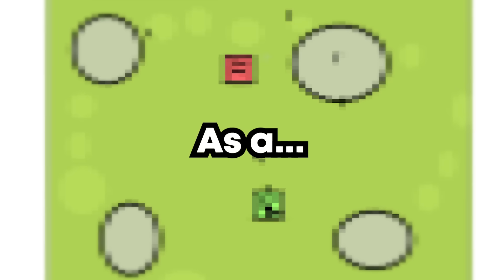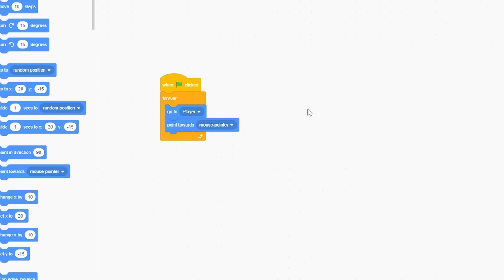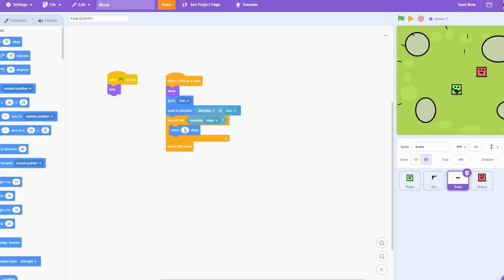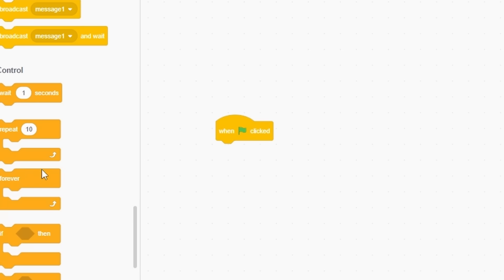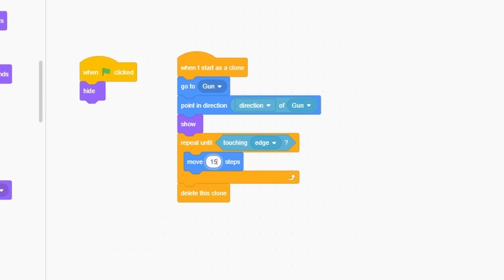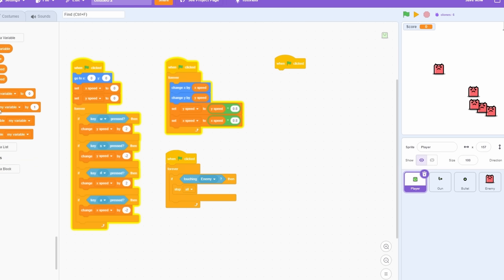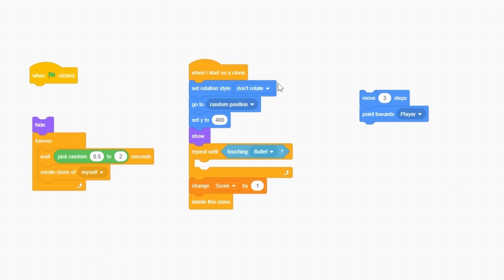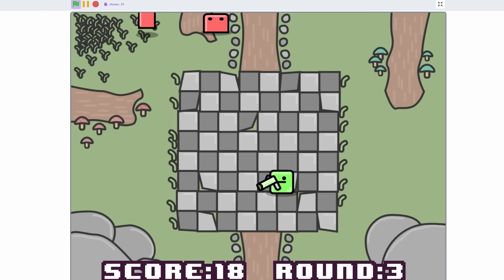NOOB vs PRO vs HACKER Scratch Game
In This Video I'm Making a Scratch Game As If I Am A NOOB vs PRO vs HACKER! Make Sure To Watch The Whole Video Because The Hacker Game Is Surprisingly GOOD!

(AKA the hacker game!)
After so MANY people asking for it here you go!